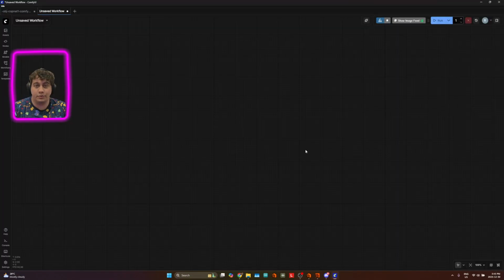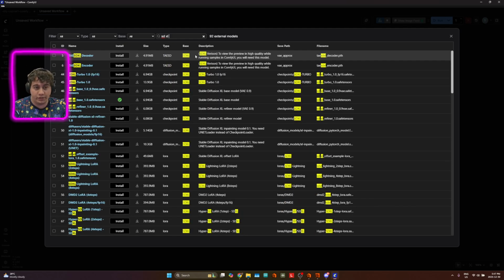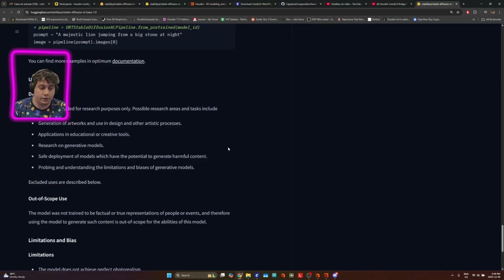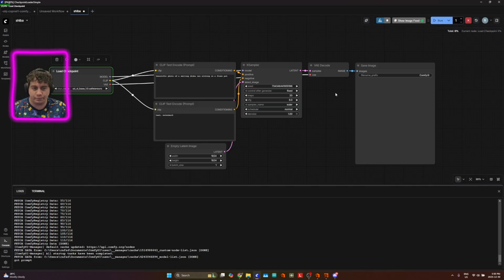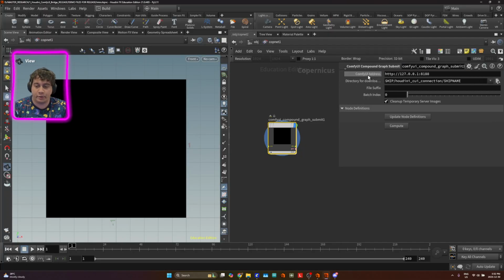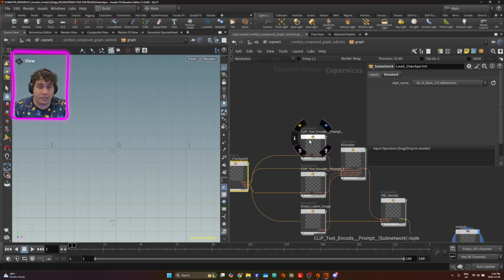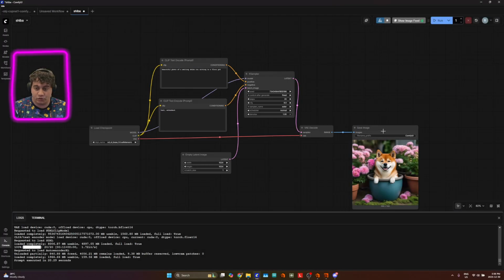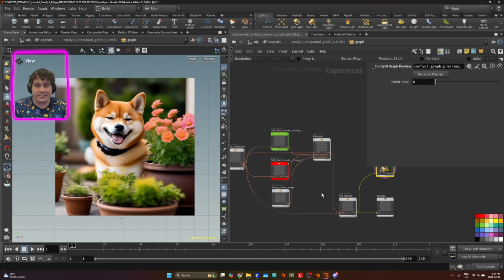Intro to Houdini ComfyUI Bridge part 2: Your first image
In this video we learn how to use download AI models to use with comfyUI, how to generate images and then we replicate the same workflow in Houdini.